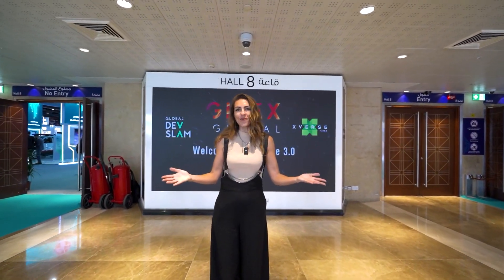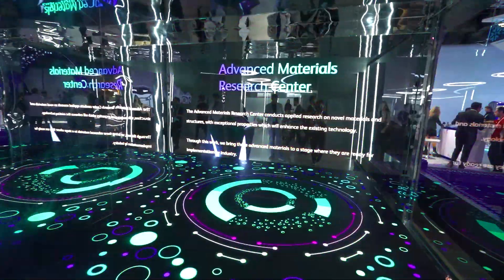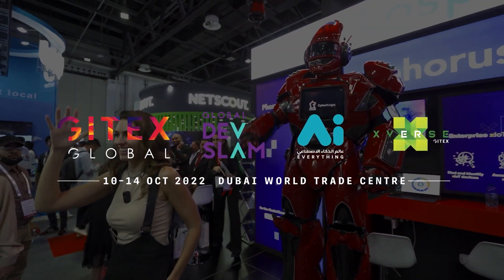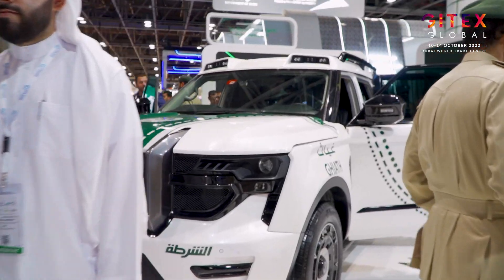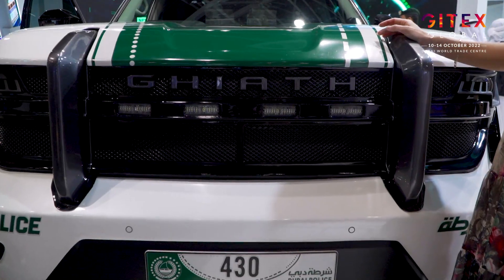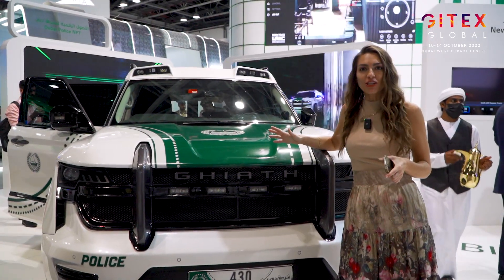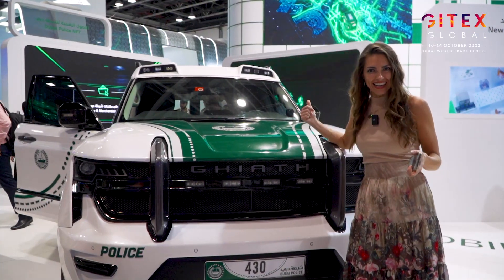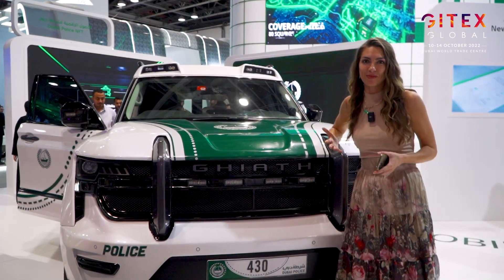GITEX GLOBAL 2022 - Roaming Reporter - Ghiath Dubai Police Car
Featuring facial, license plate recognition and 360 view cameras, @dubaipolicehq showcased Ghiath, a special project in collaboration with the private sector, the next generation of police vehicles. The interior is equipped with the latest technology such as cameras able to conduct AI analytics as well as IOT devices pushing Dubai Police's mandate to become more digital in this fastly evolving digital world.